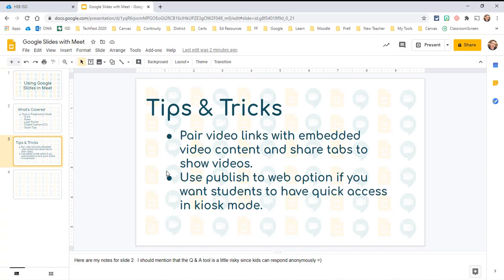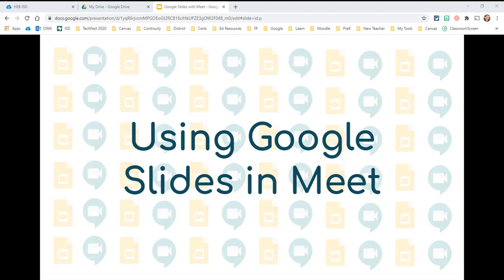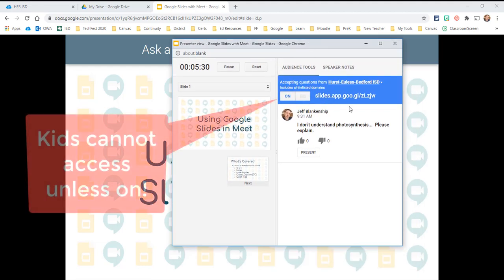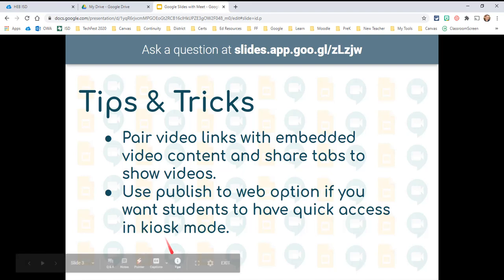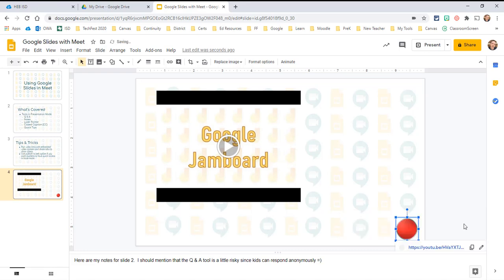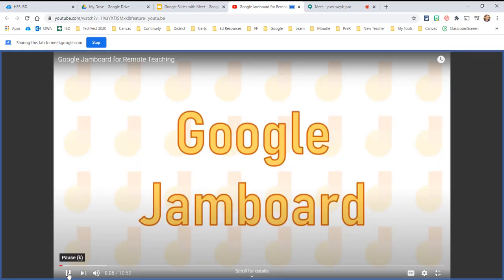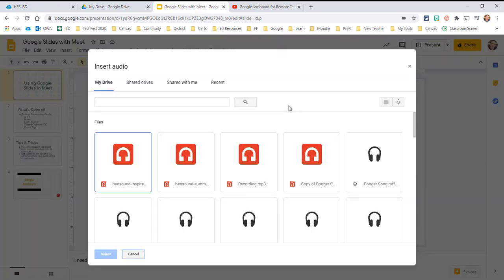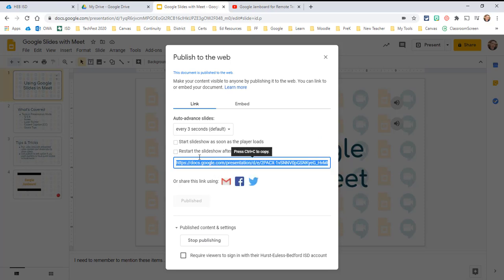Using Google Slides in Meet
This presentation covers some of the basic presentation tools available to users when they are presenting Slides in Google Meet.  Additional information is provided on linking to videos and publishing to the web.